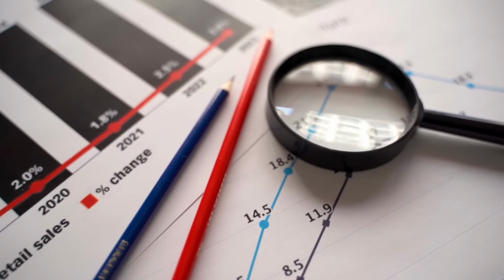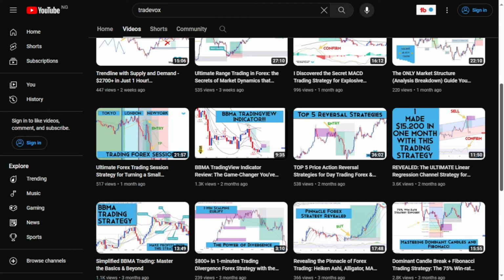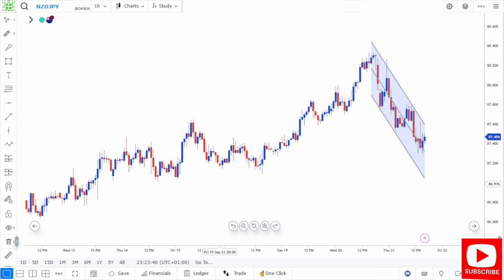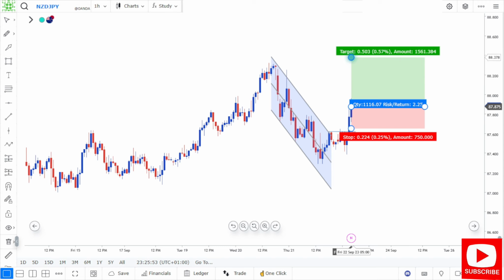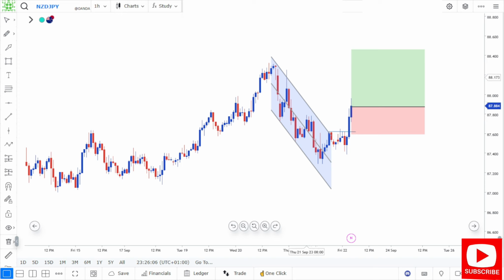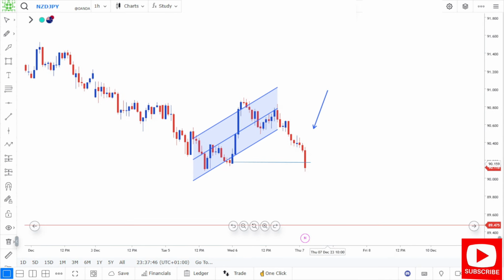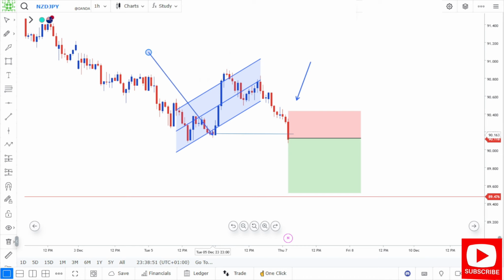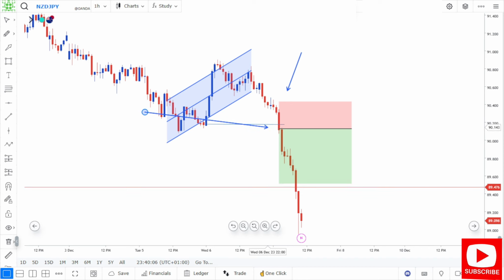500+ Pips Daily with This Simple and Effective Forex strategy: Holy Linear Regression Breakout!!!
In this video you’ll learn:

✅ what linear regression is (ELI5)
✅ Trading strategy for buy example
✅Trading strategy for sell example

Happy Trading! 😎
Peace!!